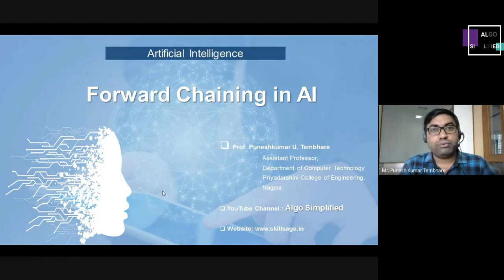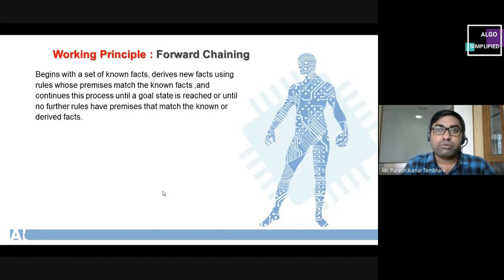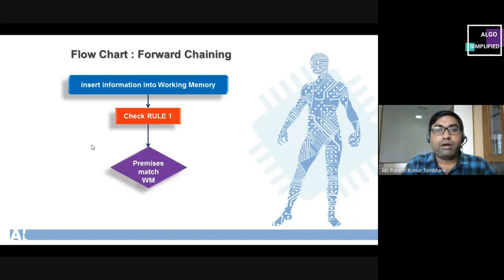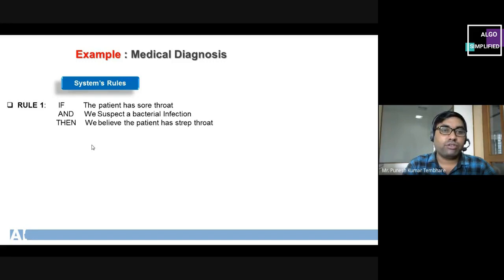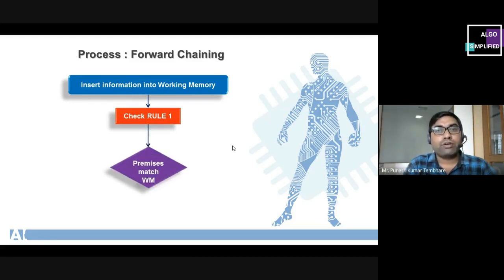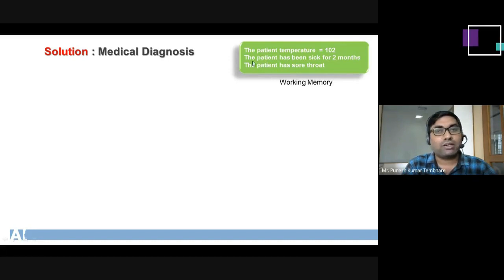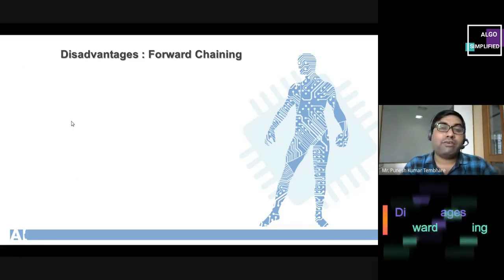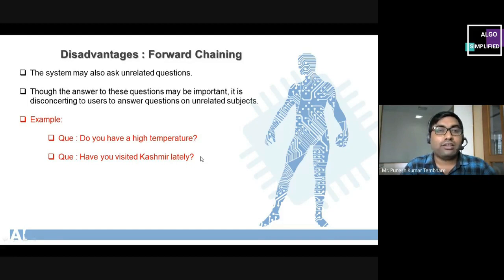2.15 FORWARD CHAINING IN AI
In this video we will study the concept of Forward Chaining in Artificial Intelligence through one Example. Here we will discuss about Working Principle, Step Wise Illustration of Forward Chaining procedure through one Example of Medical Diagnosis.